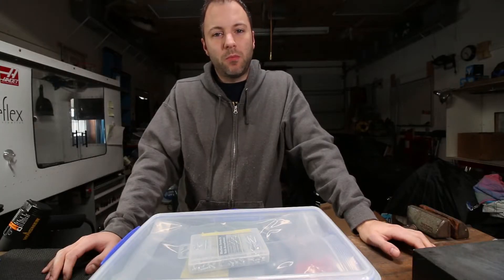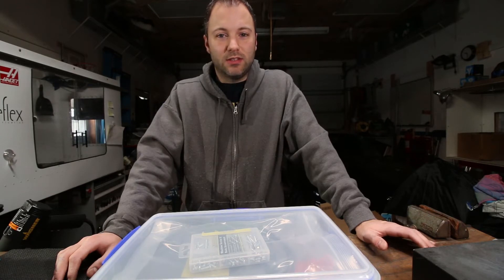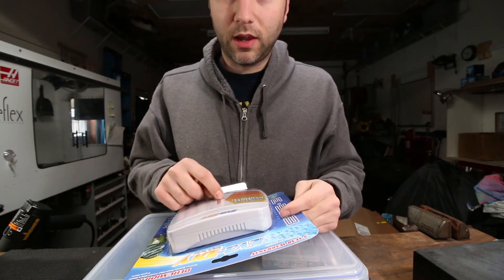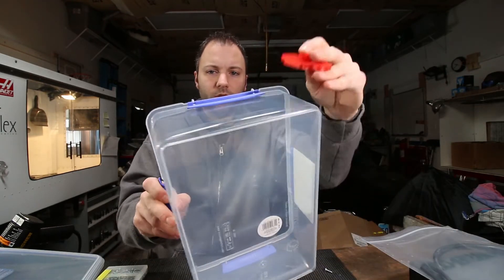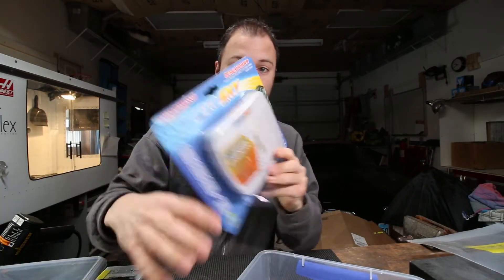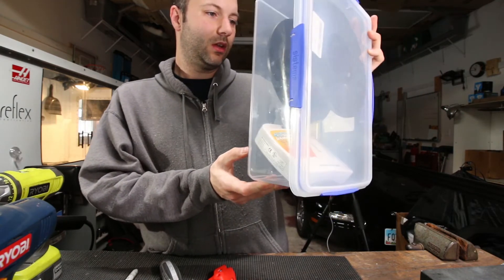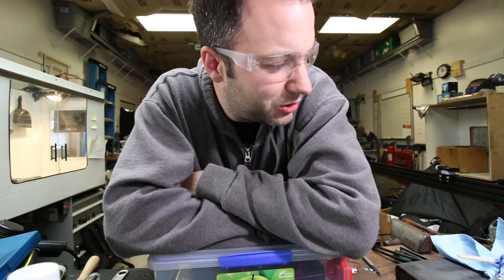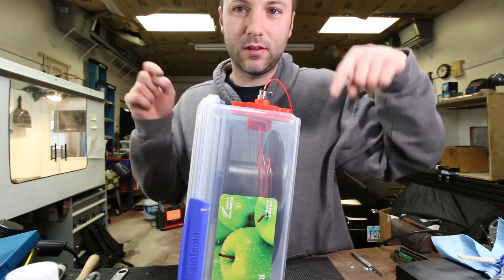Build a Drybox for 3d Printing Strong Nylon Parts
Nylon can be a challenging but rewarding material to 3d print with.  It tends to absorb moisture from the air very rapidly. This makes it a challenge to 3d print as moisture will create defects in your print as it vaporizes off during extrusion.

The solution to this problem is to store your nylon in a drybox even during the printing process. In this video I show you how to build a drybox with affordable parts from Amazon as well as a few small 3d printed parts.

You will need:

Rechargeable Desiccant:

Sealed Container:

Push to Connect Tube Fitting:
Straight Adapter, 6 mm Tube OD x 1/8 BSPP Male
McMaster P/N: 5225K504

Clear Tubing: 6mm clear tubing
McMaster P/N: 2129T25

Pipe Tap (not necessary but will make things easier)